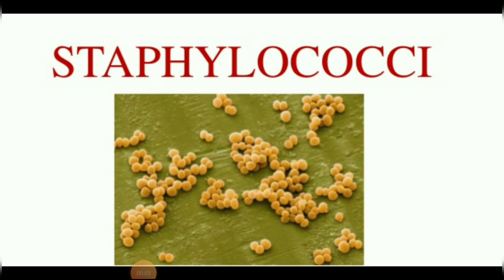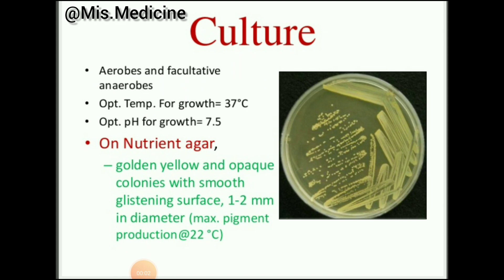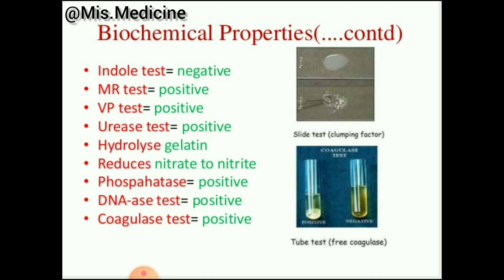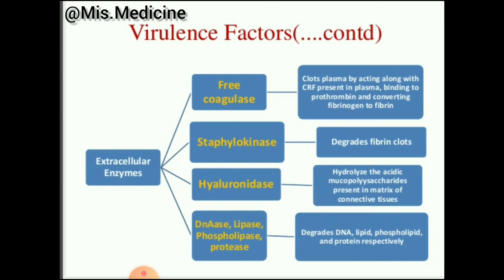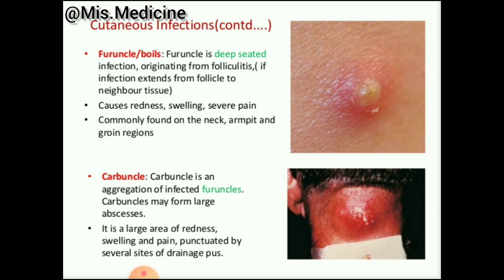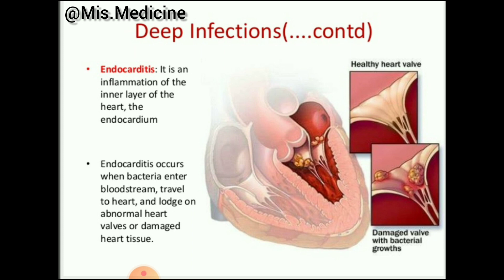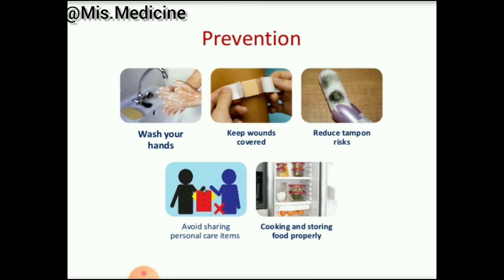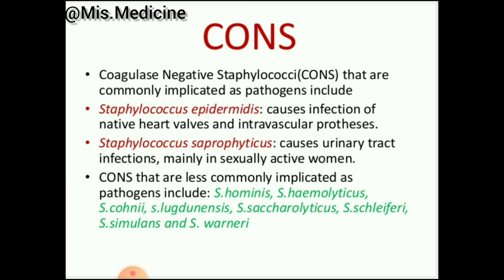Staphylococcus Aureus || Mis.Medicine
staph aureus
s.aureus
staphylococcus
skin abscess
anatomy videos
physiology
medicine
pharmacology
microbiology